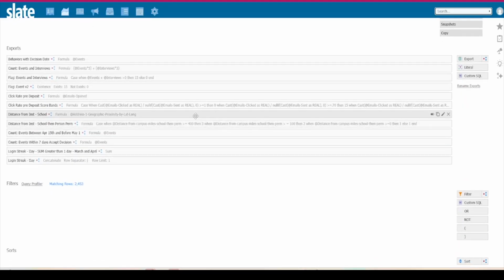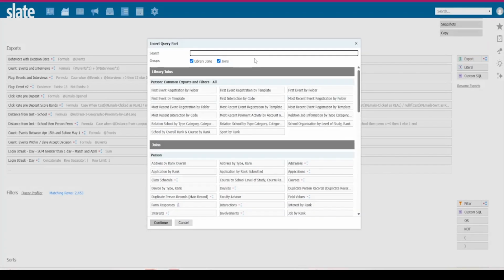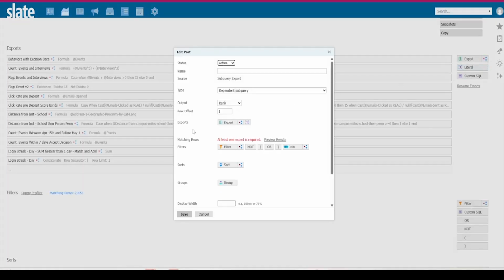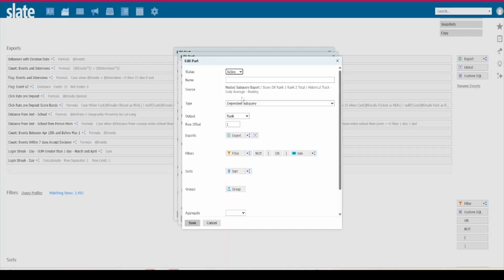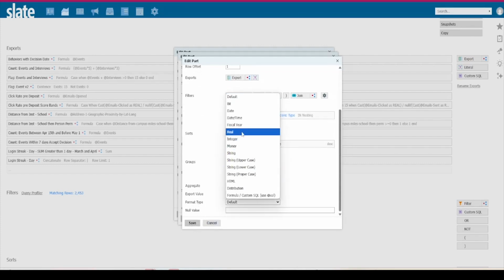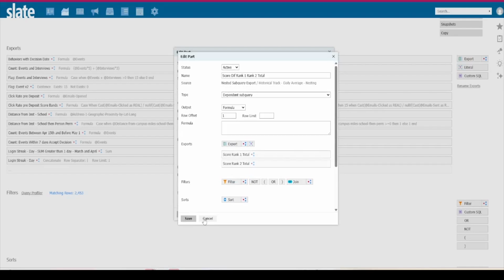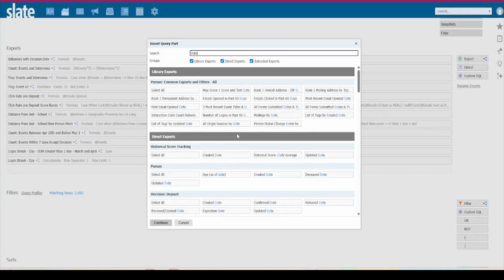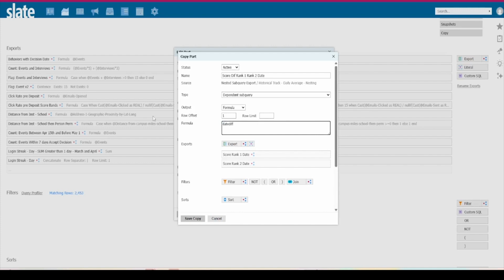S02 E13.7 Forge Bites - Score Tracking - Average Daily Increase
S02 E13.7 Forge Bites - Daily Average Changes

Today's vibe shift: measurable. 📈📉

This Forge Bite shows how to track daily score changes because trends don’t wait for quarterly reports to move.

📈 Create a Historical Score Entity
📈 Capture scores over time, not just at a single moment
📈 Lay the foundation for trend analysis and momentum tracking

You need to model momentum, not just moments because when you CatchTheShift, you can change the world
Episode 16 of 16 of TheInnovationForgePodcast FeatureEngineering Series (Counting/Flagging Behaviors, Creating Score Bands, Calculating Distance, Time-Anchored Behaviors, Login Streaks, and Historical Score Tracking)